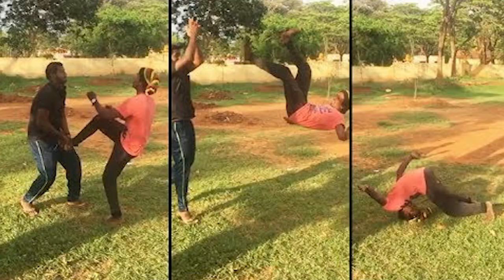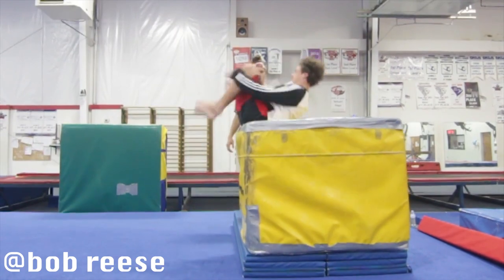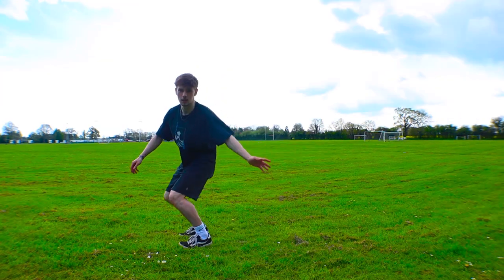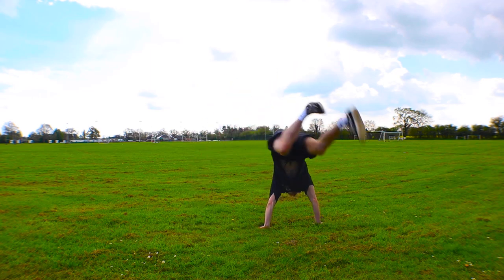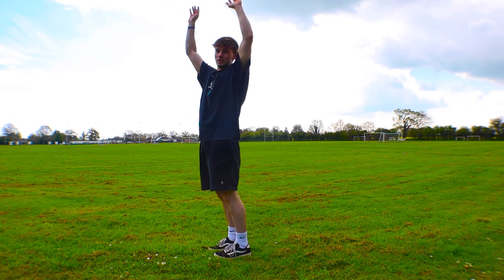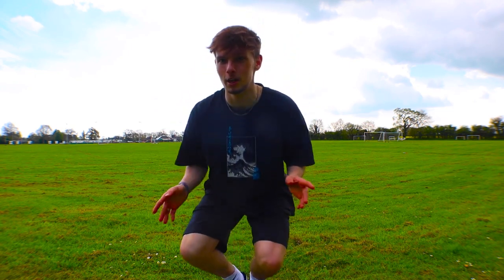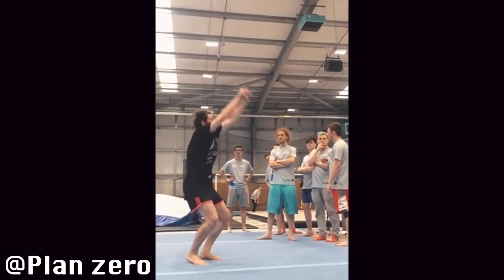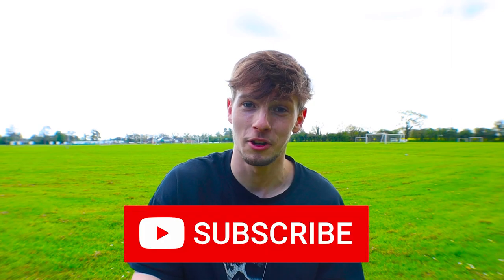How to Backflip in 4:09Mins | Tutorial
A quick tutorial on the stages of how to backflip such as getting over fear and ways to work around it,  making your backflip higher.